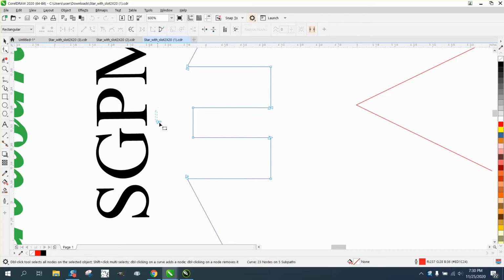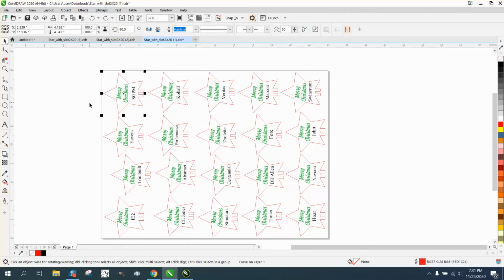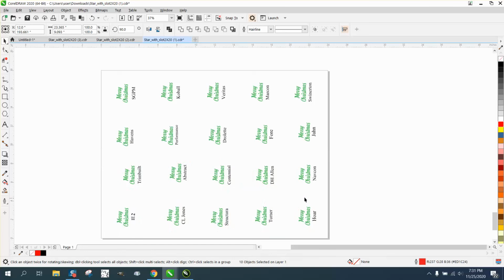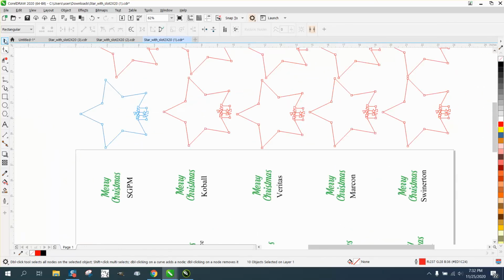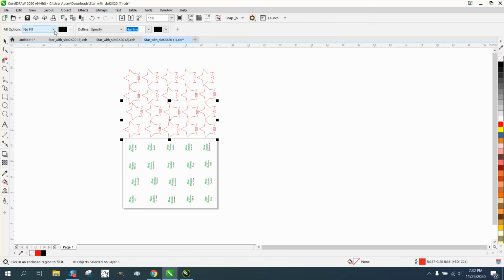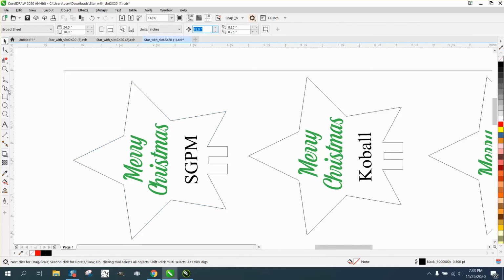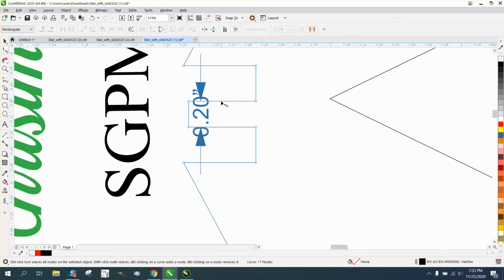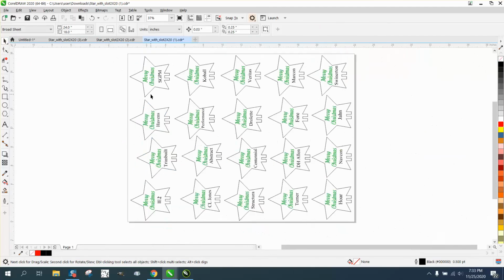Corel Draw Tips & Tricks Change the size of something and put it back Part 2